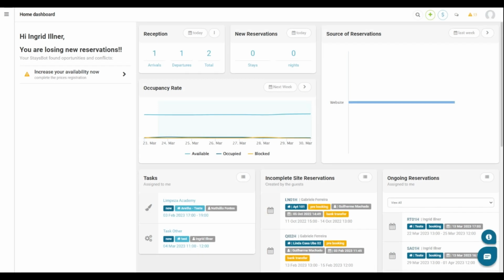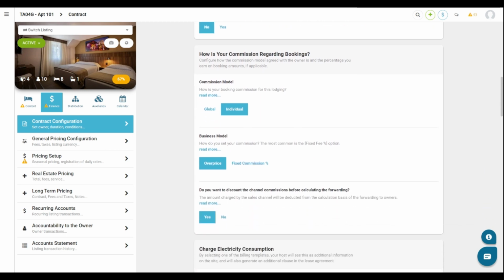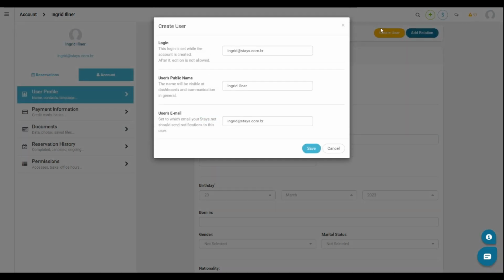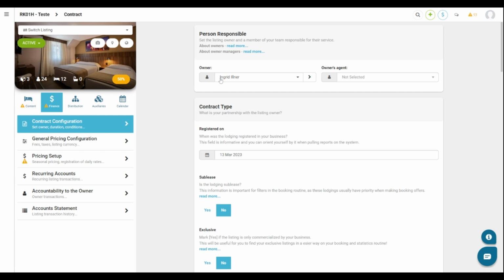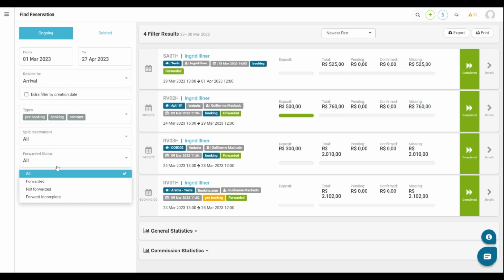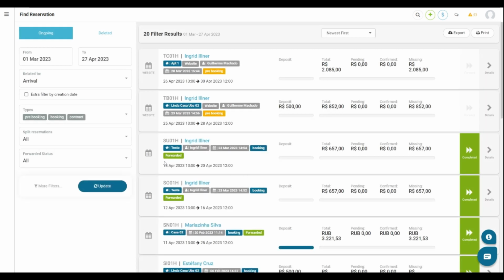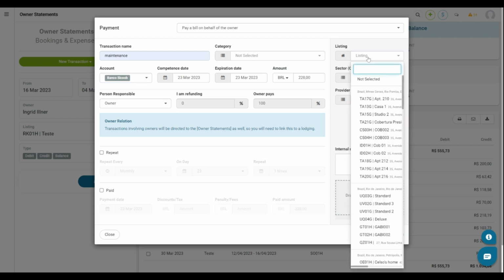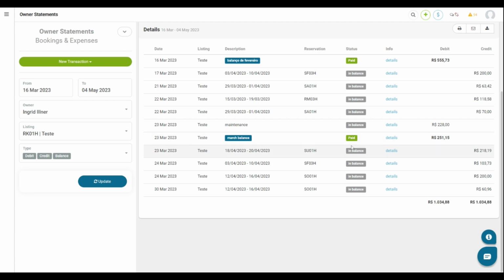Stays.net | Manual Forwarding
Hello, everyone!

In this video we will talk about how to make the manual forwarding through your Stays system. You will also see several important tools that will complement your reservation management.

00:00 - Intro
00:16 - Configuring the Commission Model
02:27 - Registering Owners
04:08 - Setting Owners’ Permissions (Extranet)
06:35 - Manual Forwarding
08:53 - Owner Statements